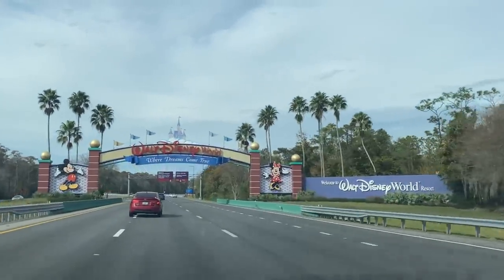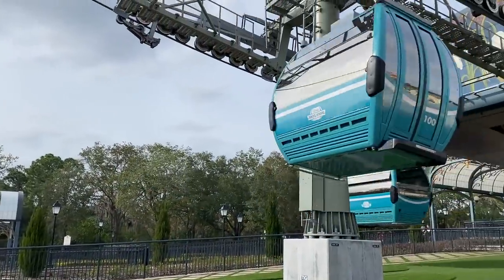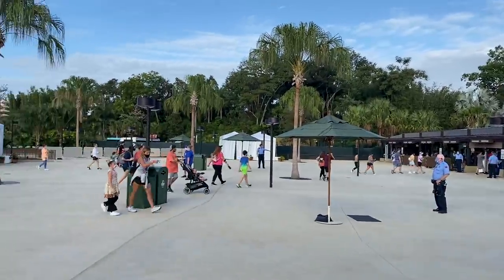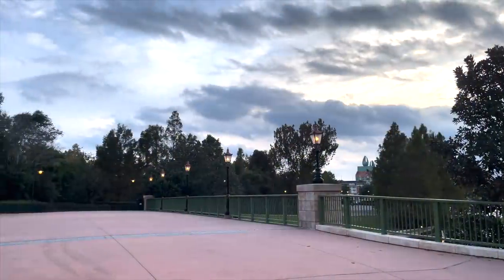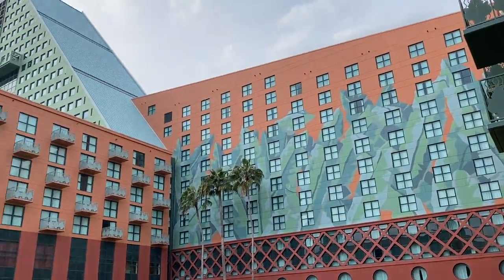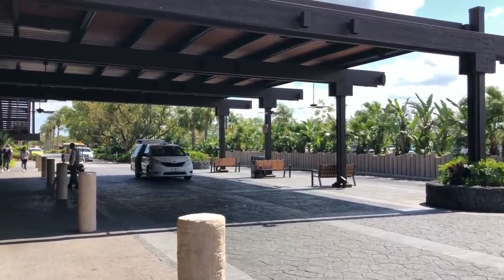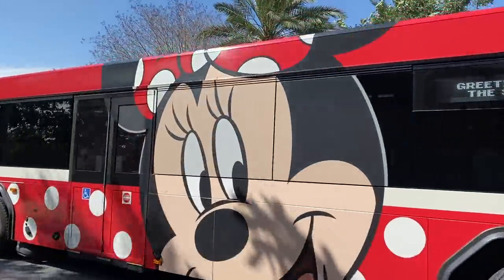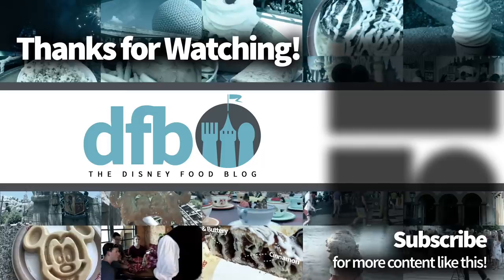22 Secrets To Getting Around Disney World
Getting around Disney World seems easy right? They offer free buses, boats, the monorail and Skyliner; or, you can just drive yourself to get everywhere you need to go. Things aren’t as easy as they seem and the secrets we’re gonna share today can save you hours of wasted time.